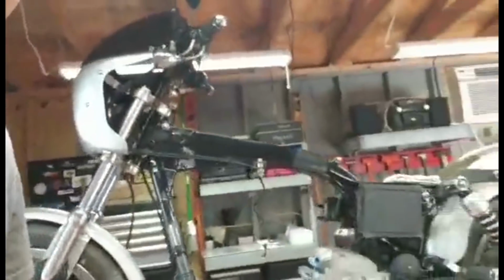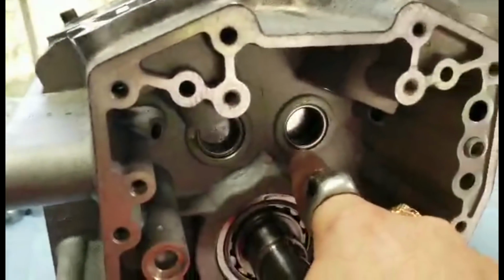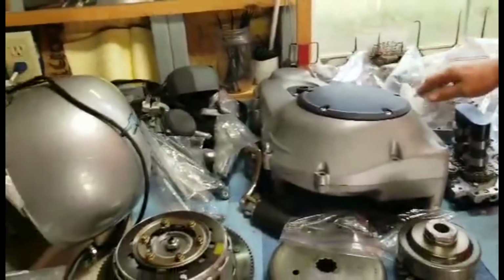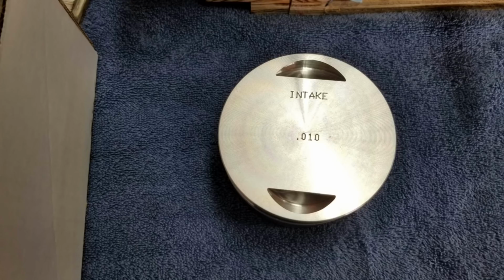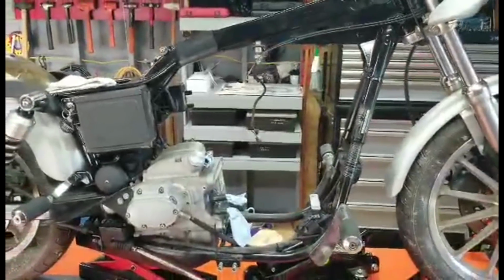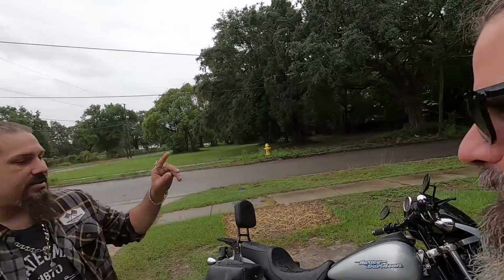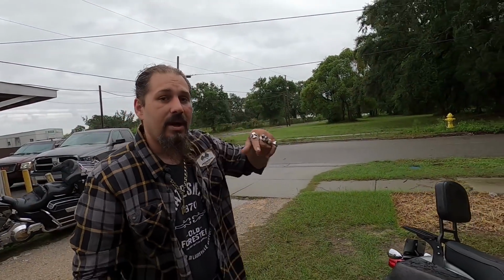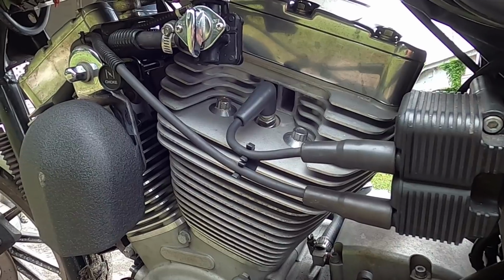UPDATE On HARLEY Davidson BARN FIND Joe's MOTORCYCLE 2005 Dyna SUPERGLIDE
of you Amigos have been asking for an update on the the Harley Davidson barn find (2005 Dyna Superglide) that my buddy Joe had picked up for 1500 bucks. We left off with trying to find out why the motorcycle wouldn't get any spark. Later on, after more Joe and Curt working on the bike, they managed to get the bike to crank... but only to discover more problems with the motocycle. It became very apparent that the bike needed a tremendous amount of work done to it to get it going right. I will leave the link down below of the first video made about this Dyna Superglide for some of you who may not have seen so you can get the story in context.

SaddleTramp
P.O.Box 3241